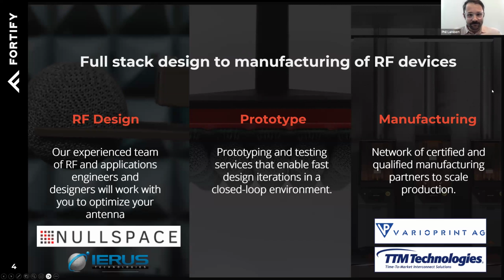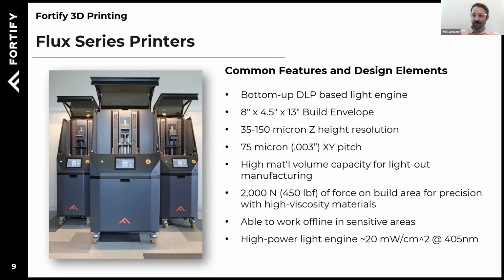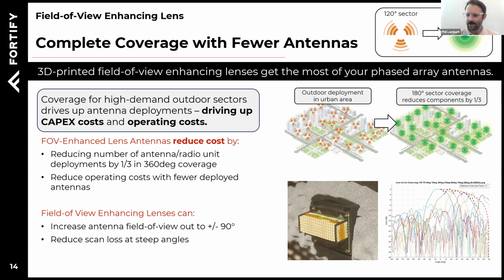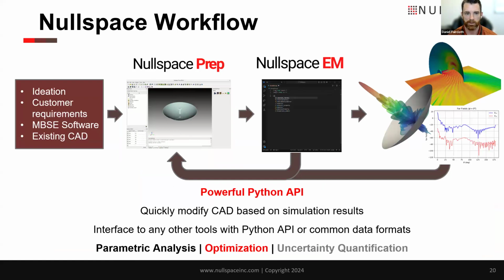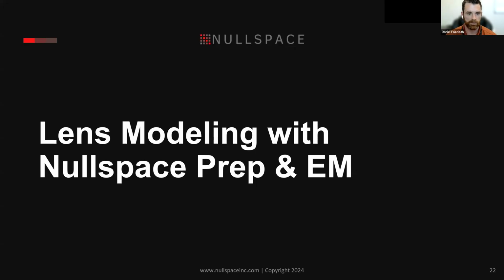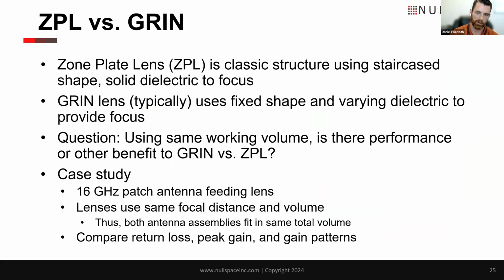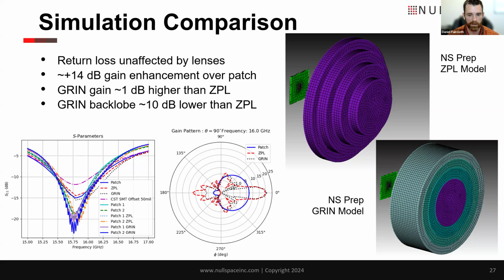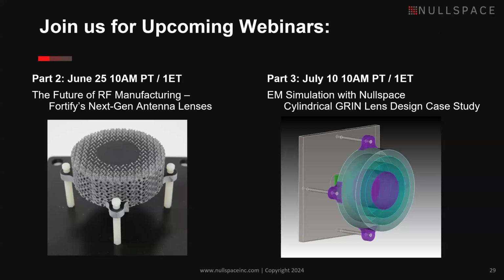Overview of Fortify’s 3D Printing Process and Nullspace’s EM Simulation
Join us for part 1 of our From RF Simulation to 3D Printing Series - Overview of Fortify’s 3D Printing Process and Nullspace’s EM Simulation.

In this webinar, explore cutting-edge design and manufacturing processes for RF lenses and learn how  it can solve your engineering problems.

🔹 Get an overview of the workflow from design and simulation to fabrication and testing of gradient refractive index lenses.

🔹 Learn about Fortify’s unique manufacturing technology and effective media approaches.

🔹 See how Nullspace EM simulation powers novel lens designs and optimization.